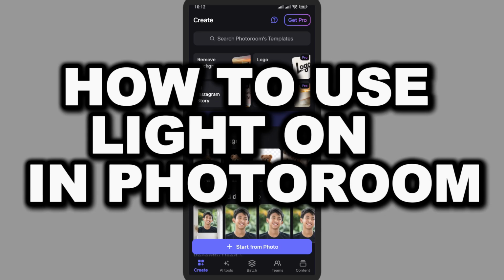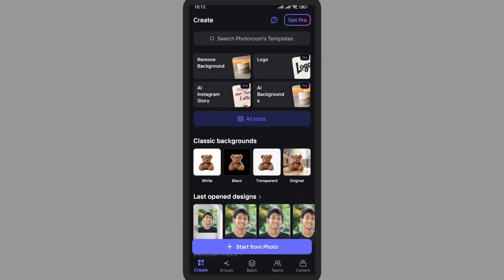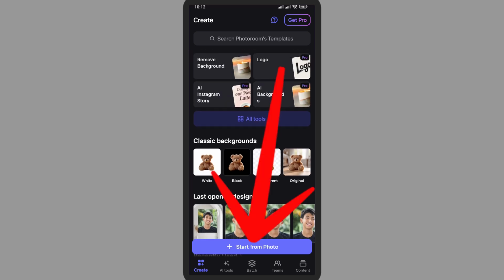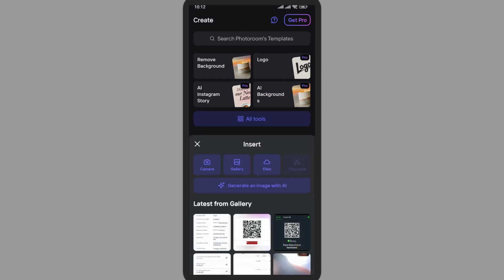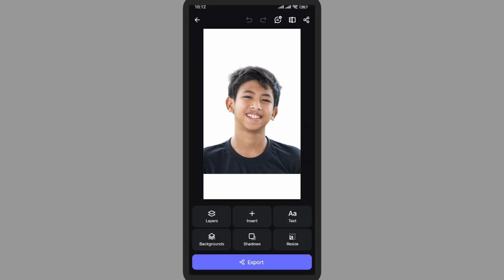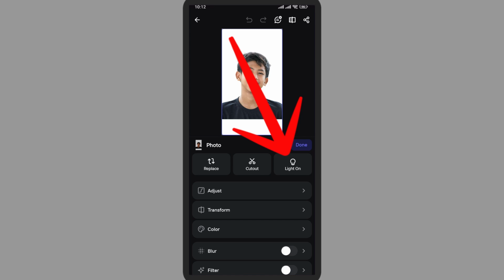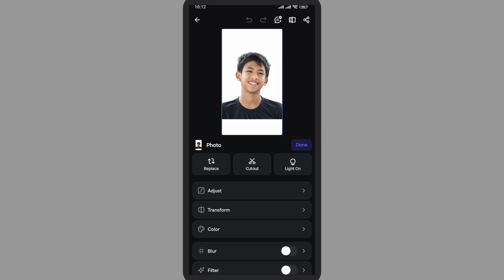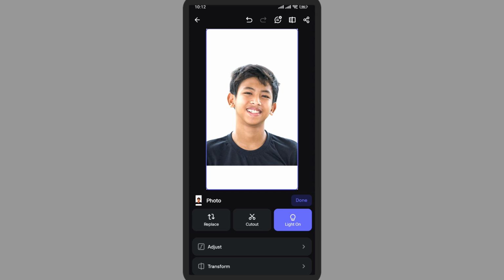How to Use Light On in Photoroom 2025?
Want your photos to pop with perfect lighting? In this easy tutorial, you’ll learn how to use the Light On feature in Photoroom to brighten your images, enhance product shots, and add a clean, professional finish — all from your phone.

The Light On tool is a powerful AI feature in Photoroom that automatically enhances lighting, reduces shadows, and gives your photos a studio-quality look. Whether you're editing selfies, eCommerce products, or social media content, this tool helps your visuals stand out instantly.

📱 Great for beginners, sellers, influencers, and creators looking to level up their mobile edits.